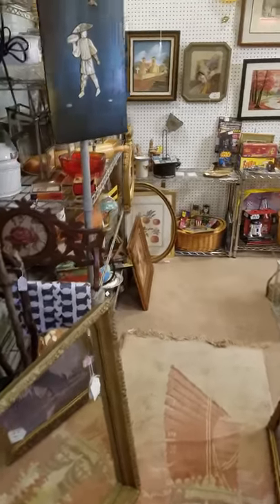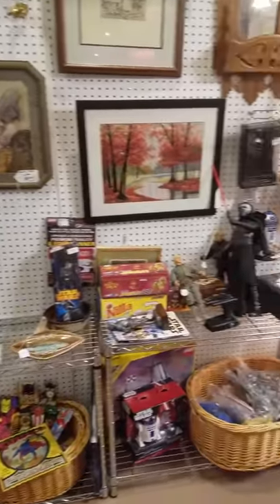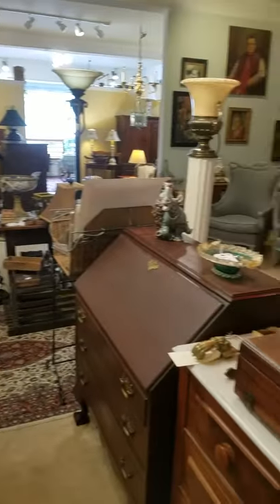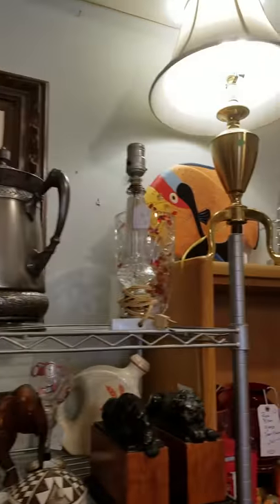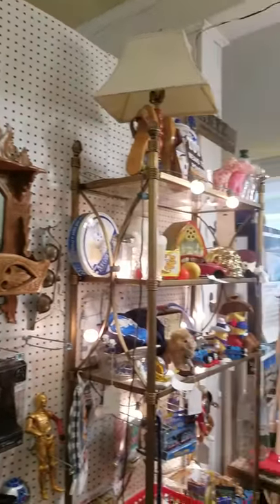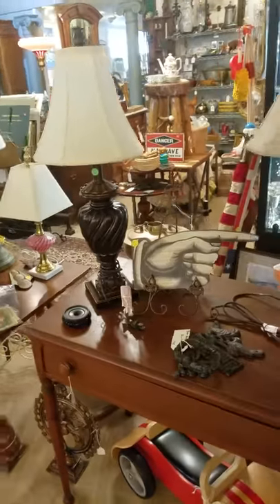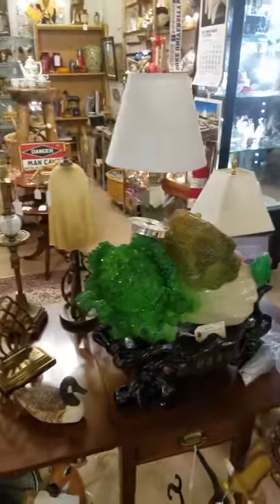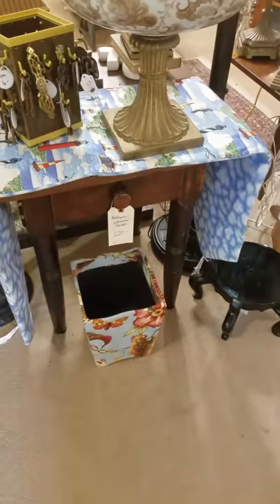Tour of AES & TOY